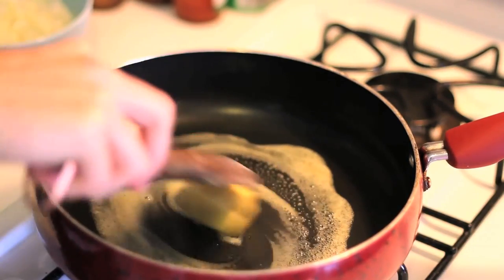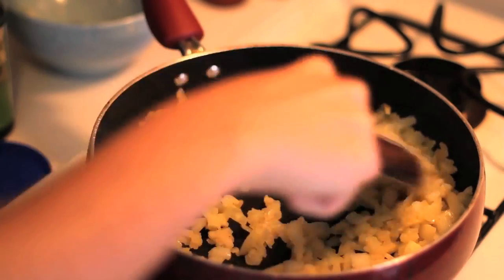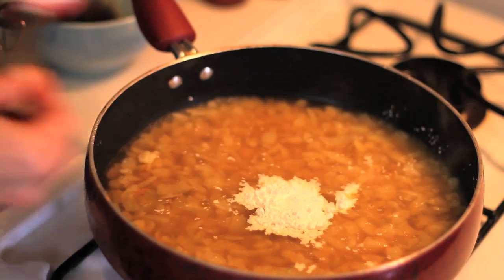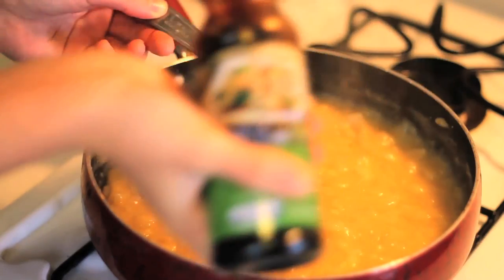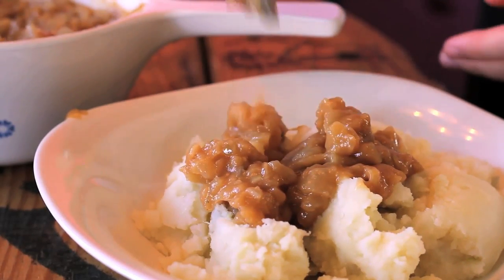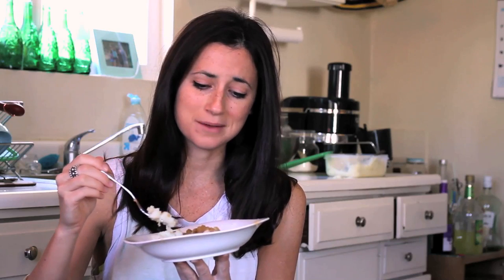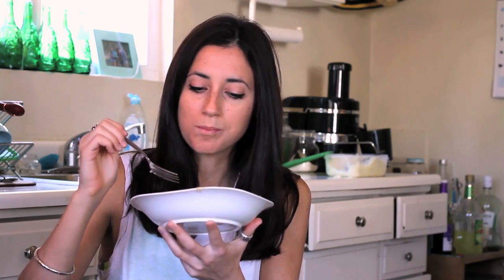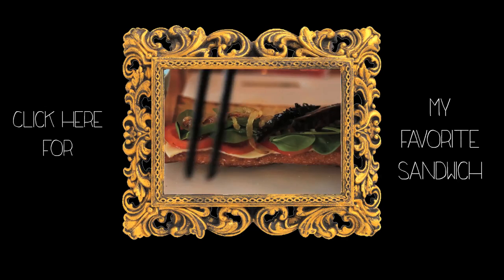VEGETARIAN GRAVY!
If you are a vegetarian or if you are cooking for a vegetarian this Thanksgiving, here is a delicious recipe for vegetarian gravy that tastes delicious with mashed potatoes.

Vegetarian Gravy Recipe:

- 2 Tbs. butter
- medium diced onion
- 2 Tbs. flour
- 1/2 Tbs. garlic powder
- 1 1/2 cups vegetable broth
- 2 Tbs. cornstarch
- 2 Tbs. soy sauce